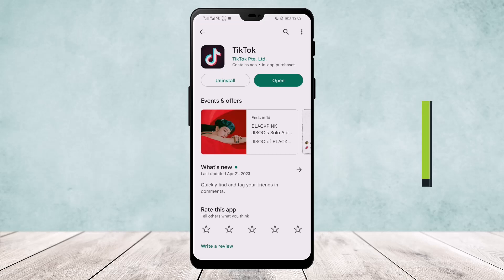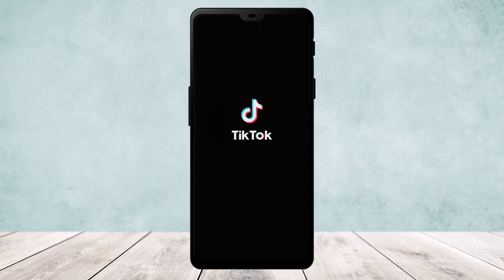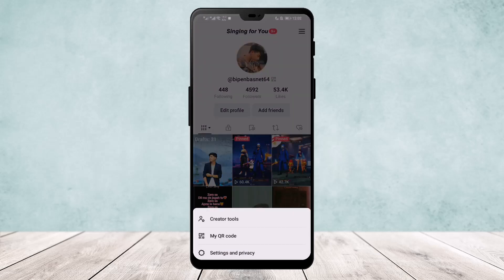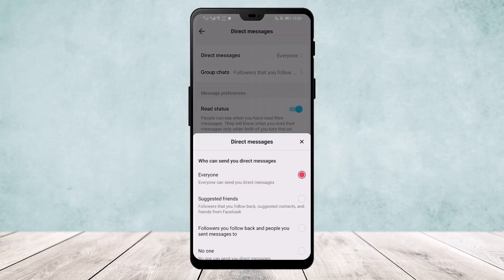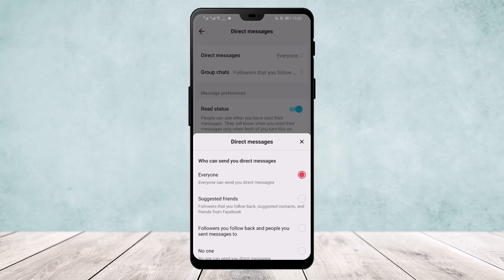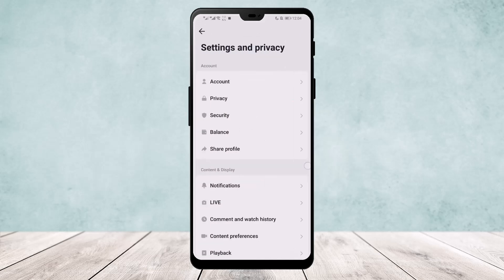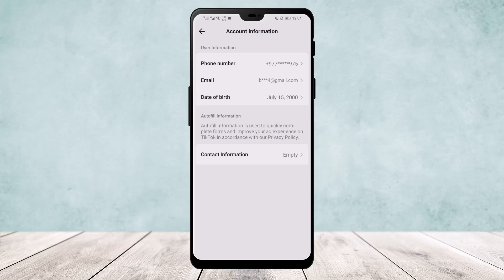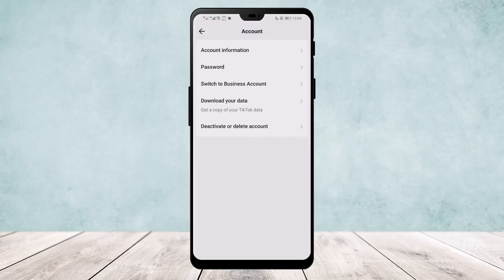TikTok Direct Message Option Not Showing ! [EASY FIX]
In this tutorial video, I will simply show you how to fix TikTok direct message option not showing up. So just make sure to watch this video till the end.

~ Timestamps:
0:00 Introduction
0:12 Direct Message Option
1:06 Age Factor
1:42 Outro